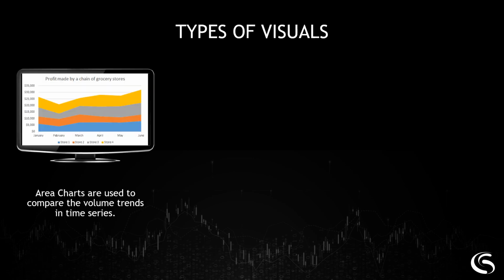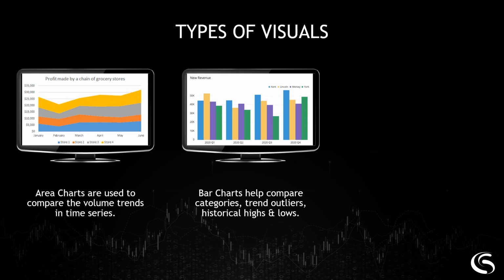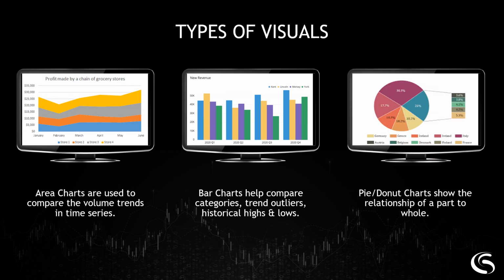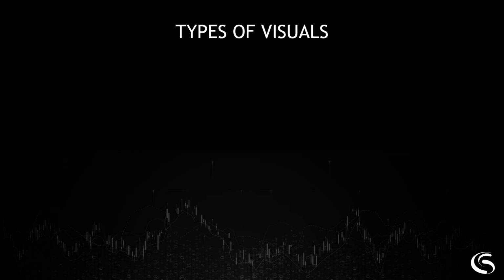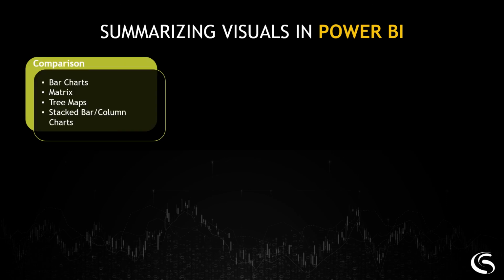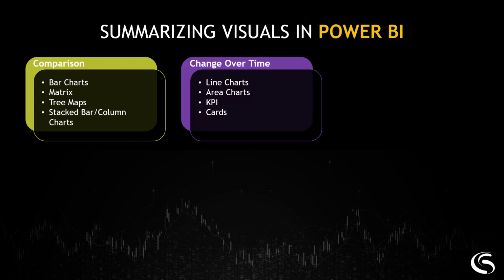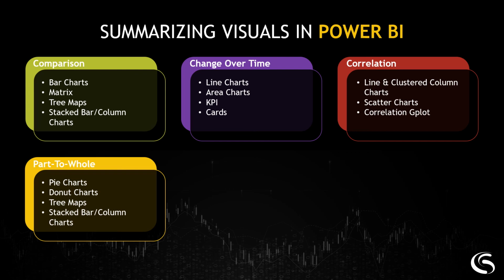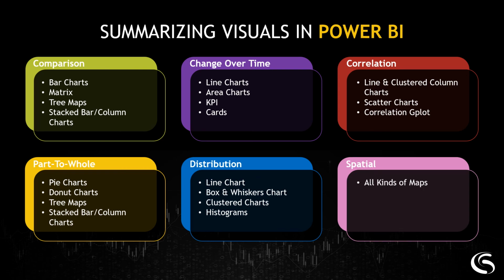Graphs & Charts in Power BI | Tutorial Series Part 7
The different types of visuals in Power BI and when to use each one.